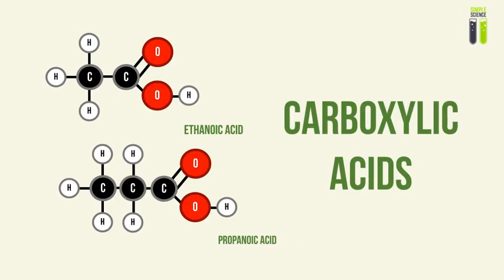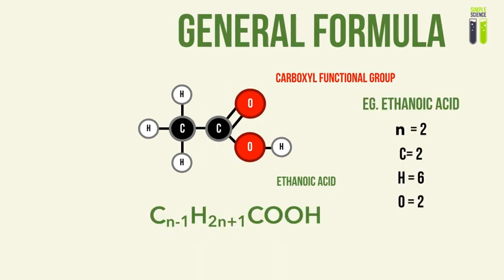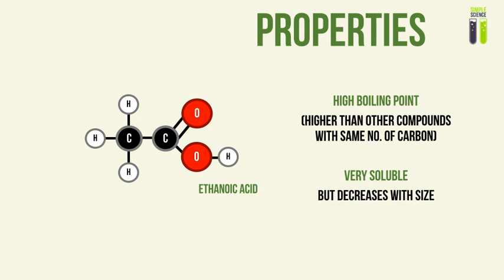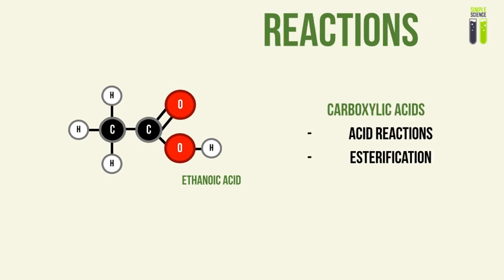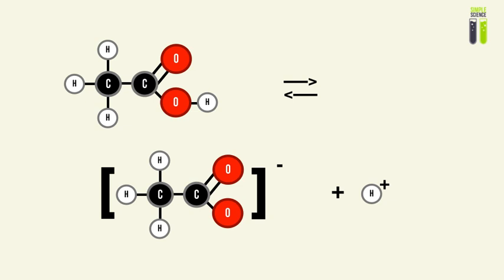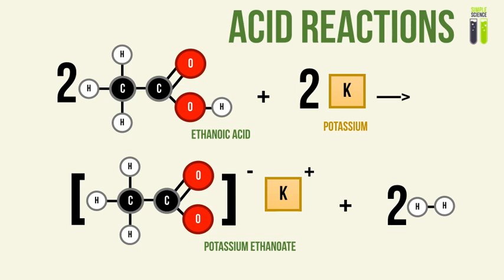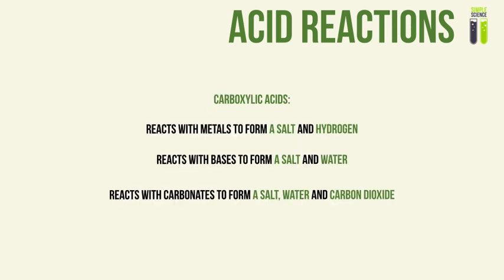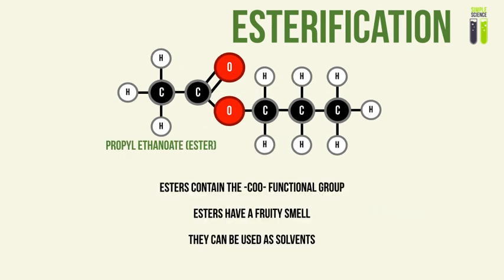GCSE/IGCSE Organic Chemistry - Part 5 - Carboxylic Acids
Carboxylic acids are a type of organic acid that can undergo typical acidic reactions as well as other important chemical reactions, such as forming esters.

By Nhan :D.